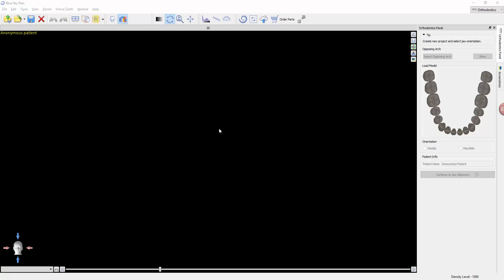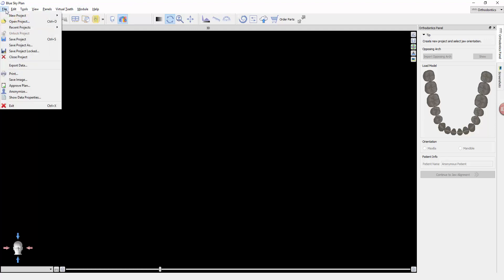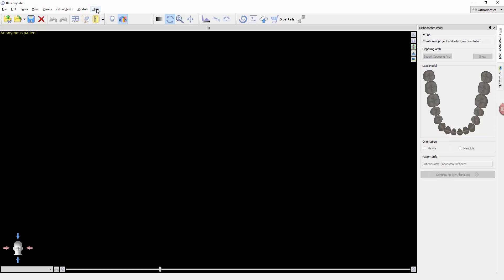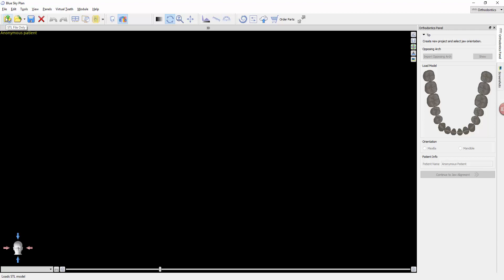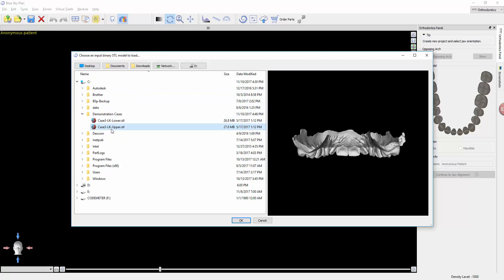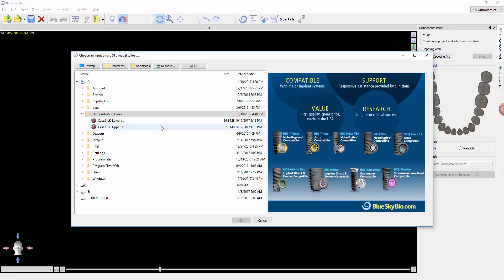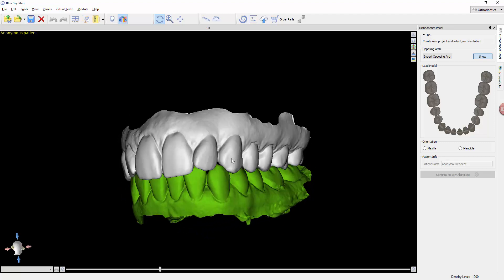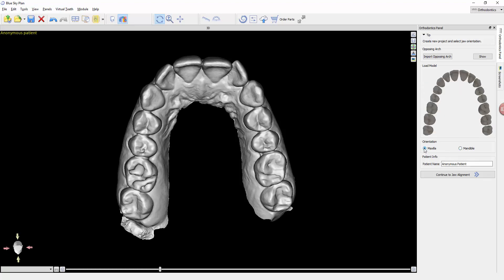Phase 1 - Import Models